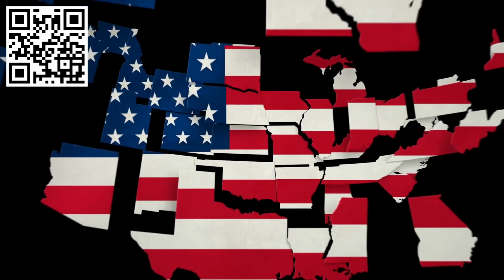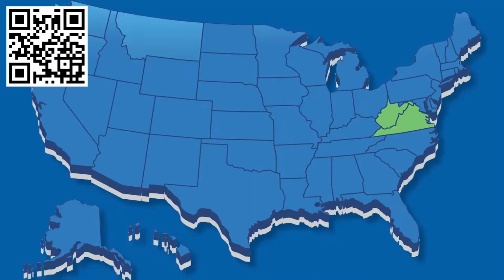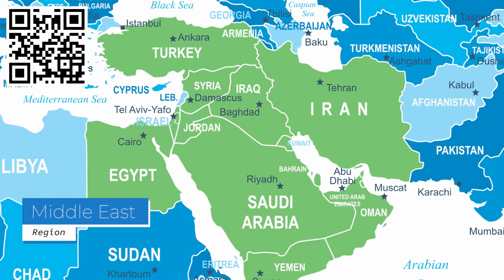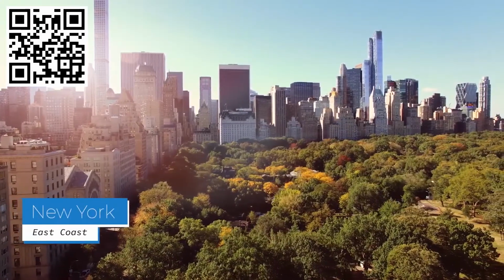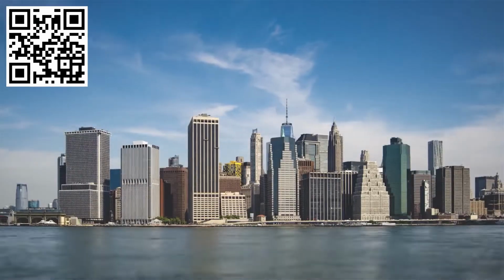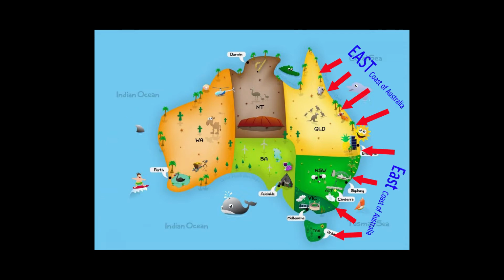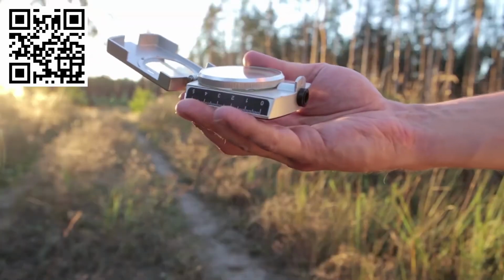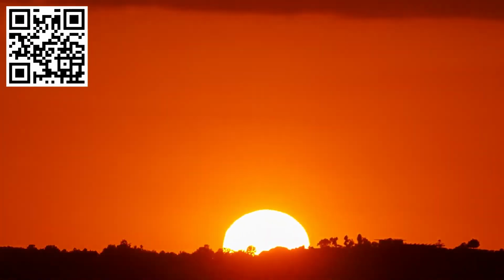Introduction to Cardinal Directions